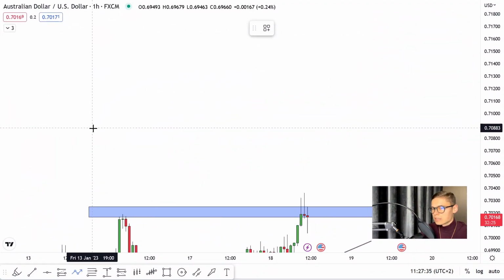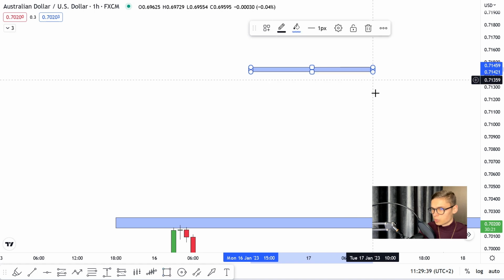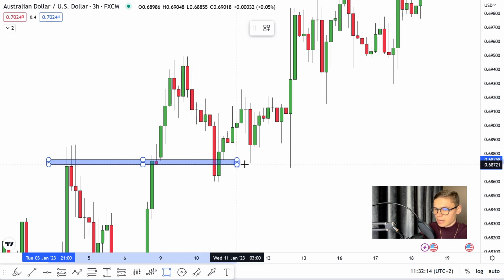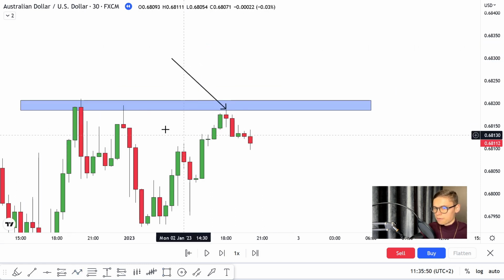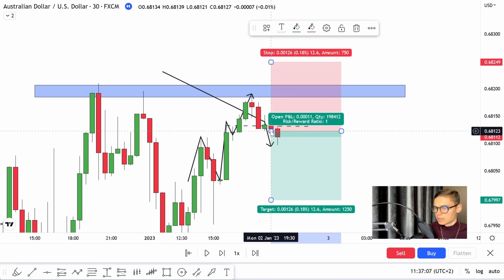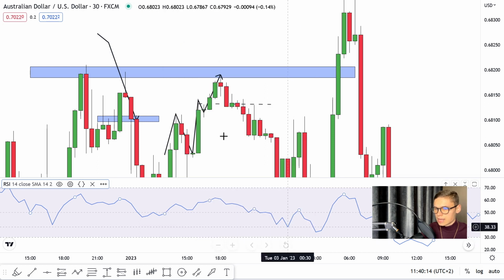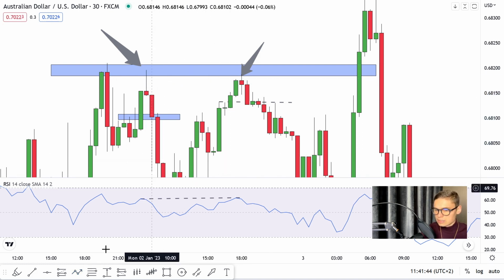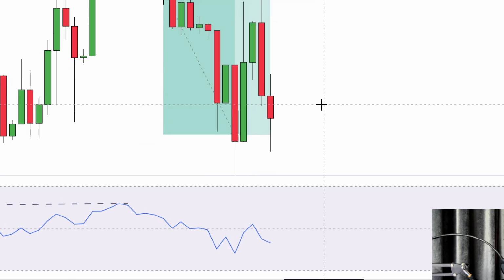Make Money With Double Top Pattern (Day Trading Patterns)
How to properly trade double top pattern